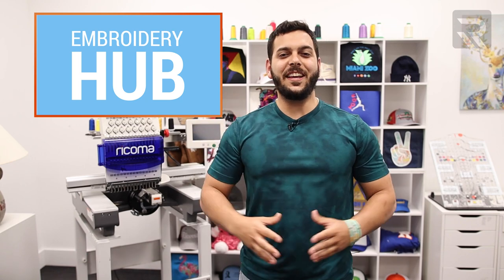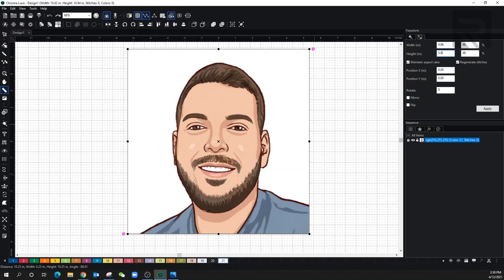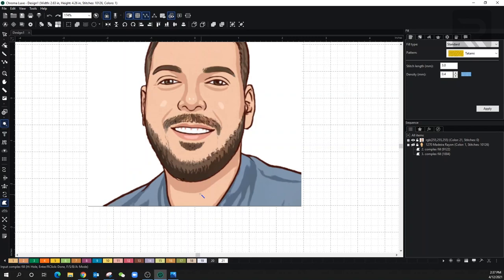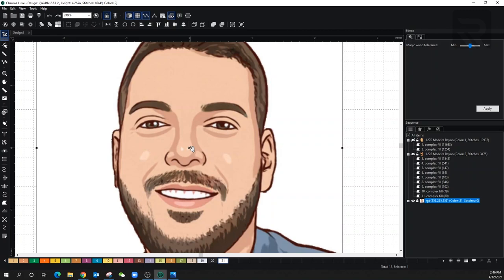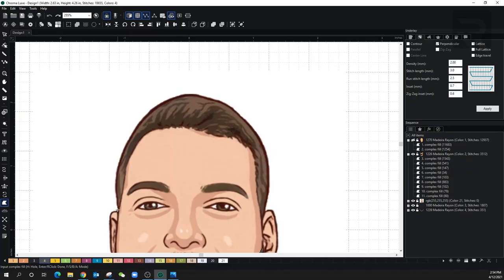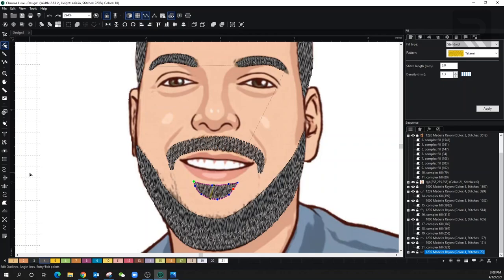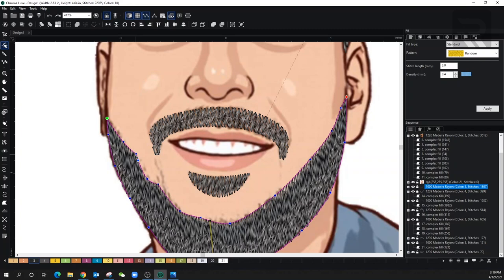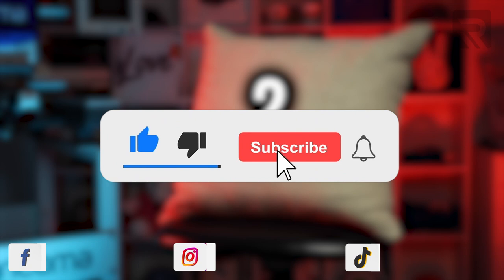Digitize your FACE from a photo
In the first part of this 2-part Embroidery Hub episode, learn how to convert photographs into high-quality digitized files that are ready for embroidery. But, we’re not about to give it all away in one shot. You’ll have to tune in to PART 2 to see how we take this design to next level and embroider it onto a decorative pillow for the ultimate home decorating item!

Unsure of your digitizing skills? That’s okay! Learn how to create stunning, photorealistic portraits without digitizing

If you want to see more great custom apparel and personalized garments, be sure to check out our Facebook group, Embroidery and Custom Apparel Mastery here:

To learn more about our rockstar lineup of embroidery machines, schedule a virtual demo today

So far on this show, we've shown you how to digitize a patch and how to digitize for 3D puff, but today we’re going to cover digitizing something a little bit more... personal. And what we mean by that is… realistic portrait embroidery!

Now, in an earlier episode of Embroidery Hub, we already showed you how to embroider portraits on our 8-inch panel on Ricoma’s SWD-1501 embroidery machine. In fact, in that episode, you didn’t have to digitize at all because the panel auto-digitized the portrait for you.

Today, we’re going show you how to digitize your own portrait using our Chroma Luxe digitizing software and a free app called ToonApp, which can easily be downloaded directly from the play store.

To get started, you’ll need a nice, clean file to work with. And since it’s much easier to digitize using vectorized files than a photograph or JPEG, we’re going to first use the ToonApp to auto-convert a selfie into a vectorized image.

You can also follow these steps to create photorealistic pet portraits to display in your home or office. First, convert your pet’s photo into vector art, then upload it to your digitizing software and follow along with this video.

In this episode, Willy will go over some of the commonly-used tools available on Chroma Luxe as he walks you through each step of digitizing your portrait.

But you’ll have to wait for the release of PART 2 for us to reveal the SHOCKINGLY REAL finished product.

Digitized files of photorealistic portraits, like the one in this video, can easily be embroidered onto a decorative pillow, tote bag, or keepsake to make personalized holiday gifts for your family and friends. The tips and tricks mentioned in this video are perfect for decorators looking to expand their custom apparel business or side hustle.

Be sure to check out PART 2 of this Embroidery HUB episode when it airs to learn more about the next step of embroidering your newly digitized portrait.